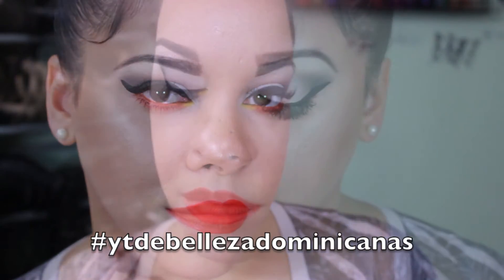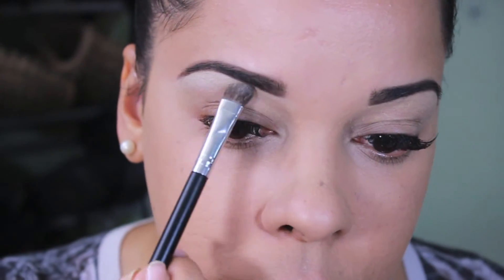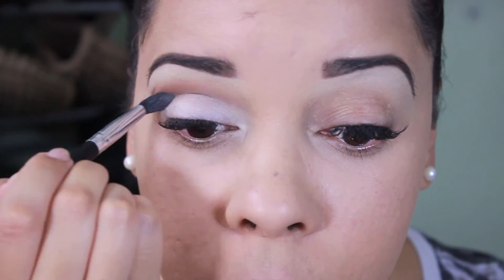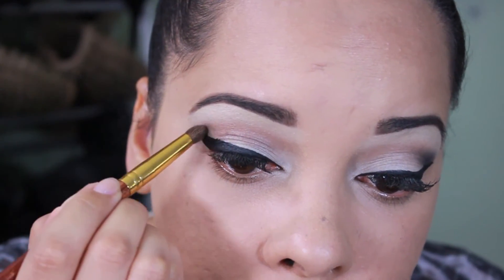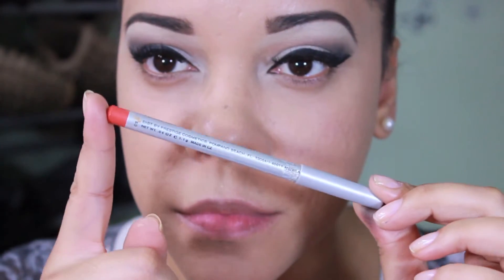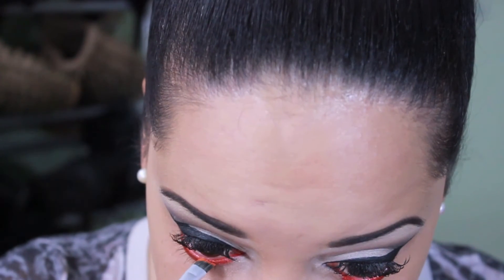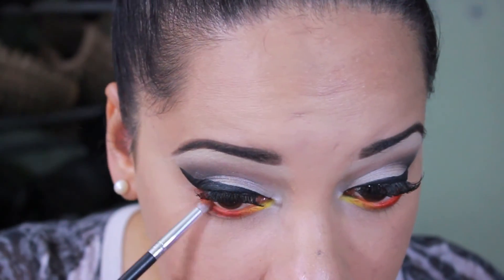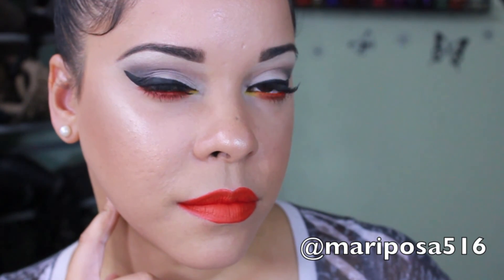Pop of Color | Mariposa Doncella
♦ Collaboration Videos: ♦

♦ Products Mentioned: ♦
BH Cosmetics Neutral Eye Palette (beige, brown and black)
Prestige Liner in Poppy (orange liner)
BH Cosmetics Eyes on the 80s Palette (yellow and orange)
LA Girl Matte Pigment Gloss in Instinct GLG840

♦Sigma Dupe Brushes, Sixplus:
Eye Brushes
Face Brushes